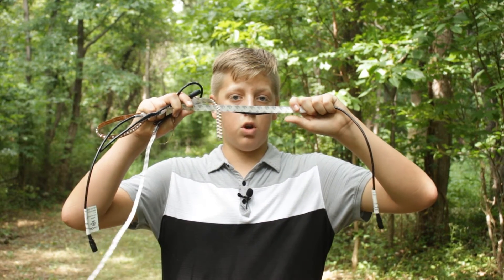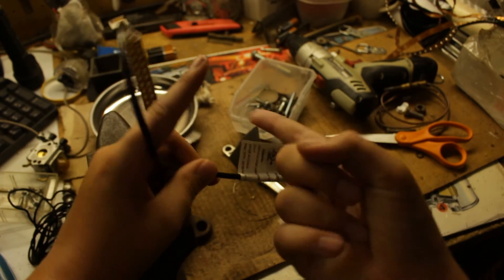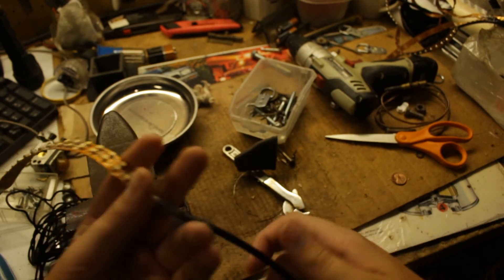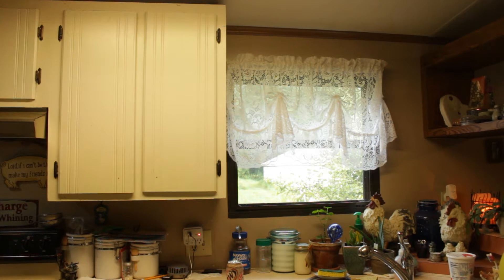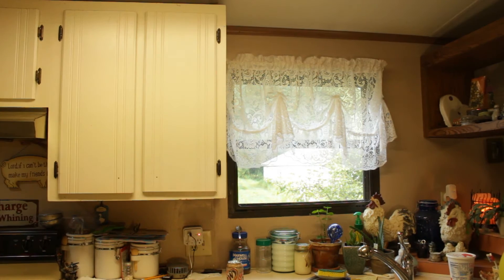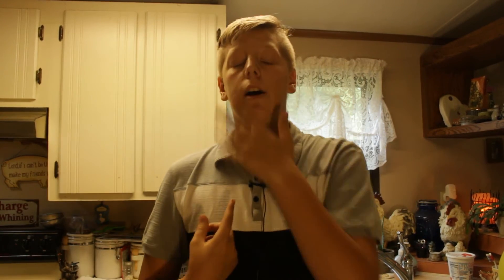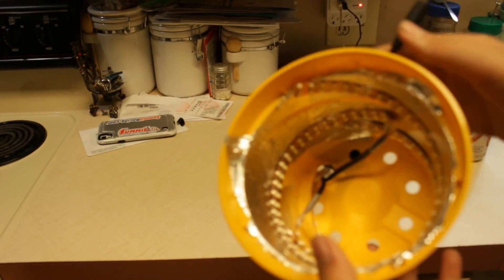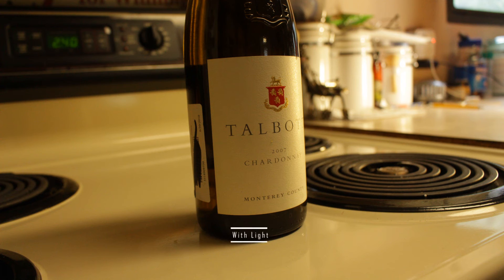DIY Softbox/Cameralight and Movie Announcement!!!! | Vlog 0004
Hy guys and gals,
Today, I have made my movie announcement and I will also be showing you how to make a DIY Soft-box. Go check us out on Twitter and Instagram